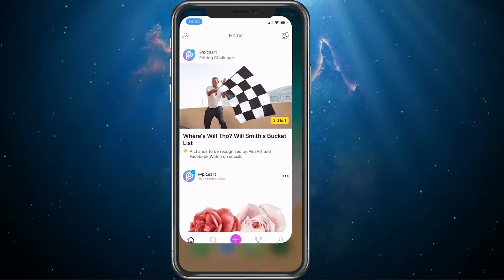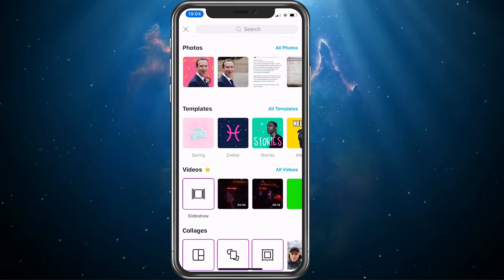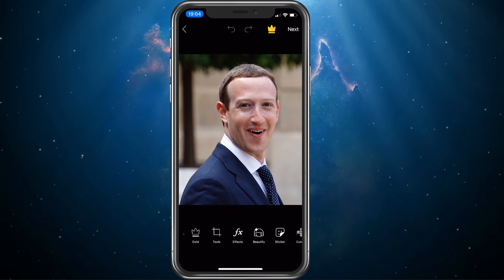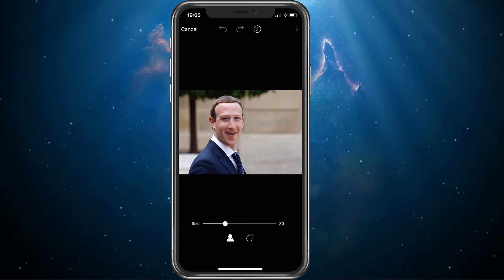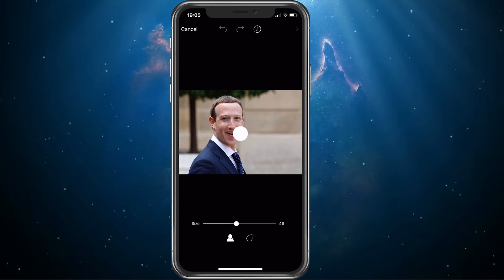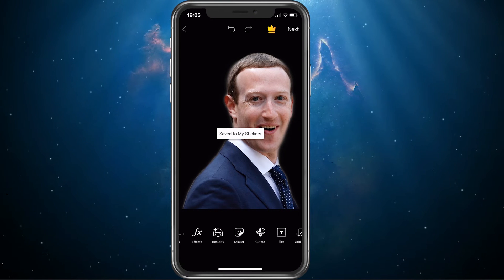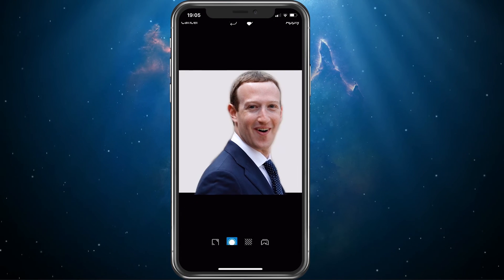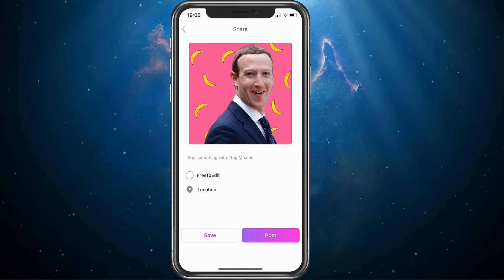How to Remove Background from Photos on iOS & Android - PicsArt Tutorial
A short tutorial on how to remove the background from Photos on iOS and Android using the PicsArt app.